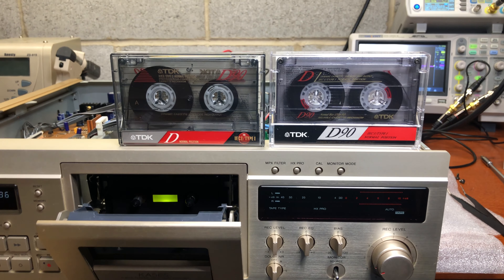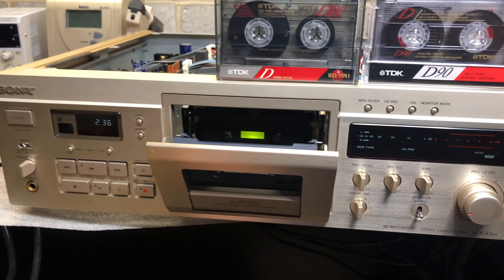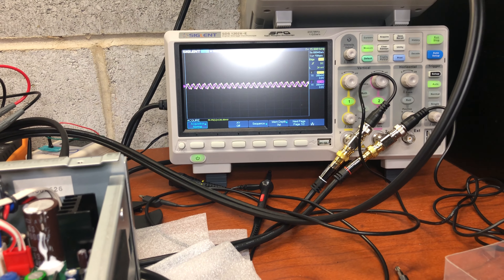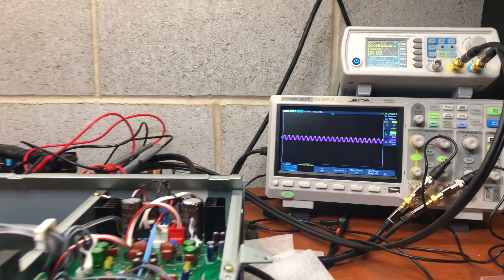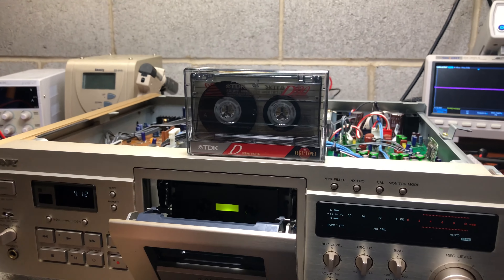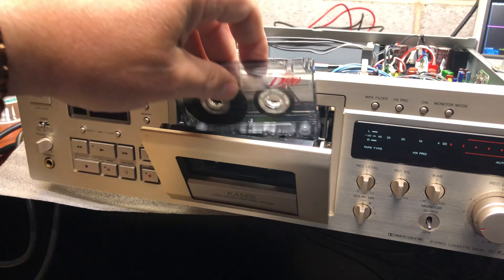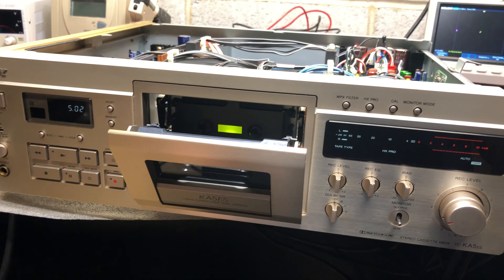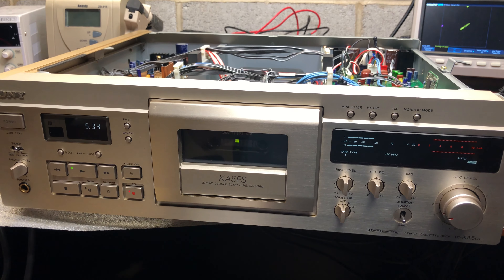Part 1. Cassette shell phase stability on TDK D90 (Japanese and Licensed production)